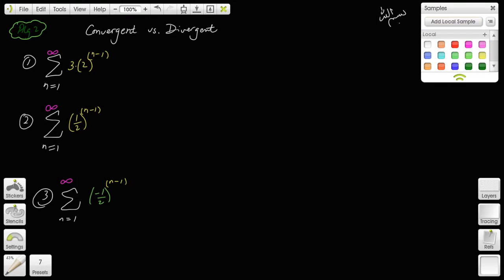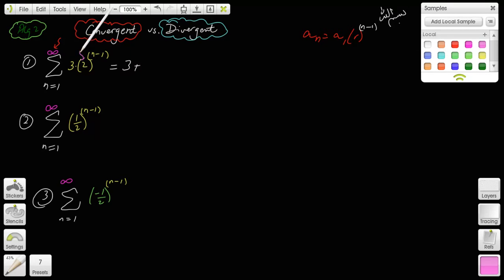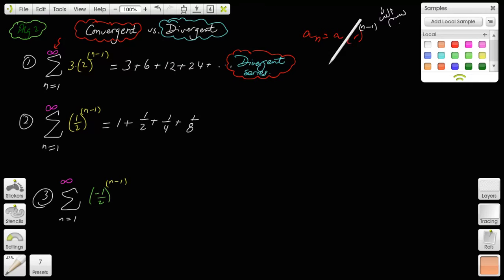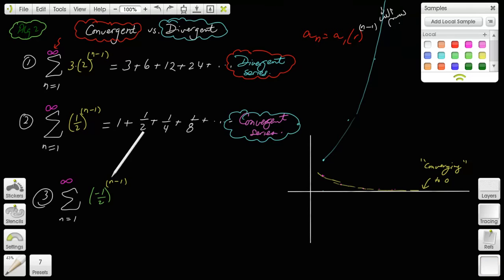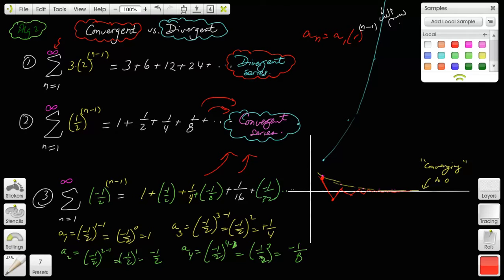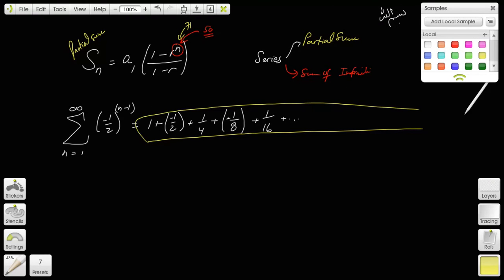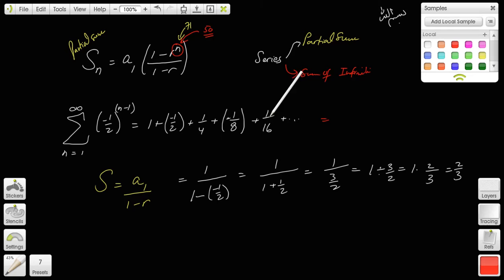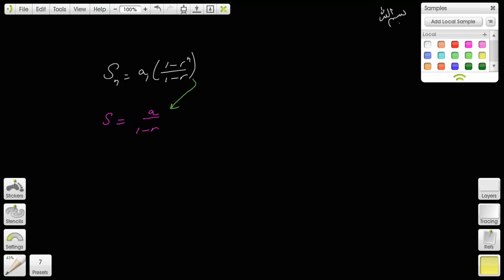chap 7 ( video ) Alg 2. Convergent and Divergent Series.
This video introduces convergent and divergent series.